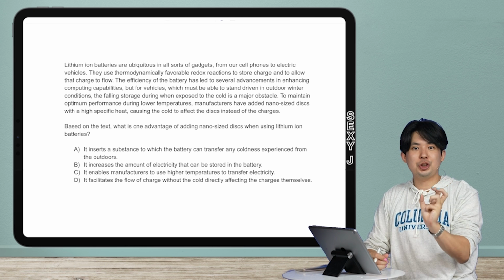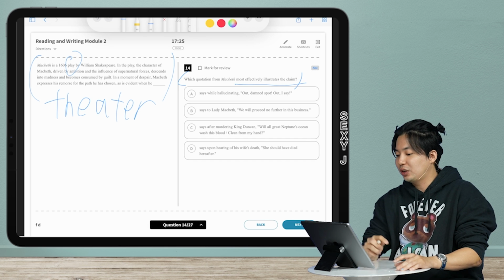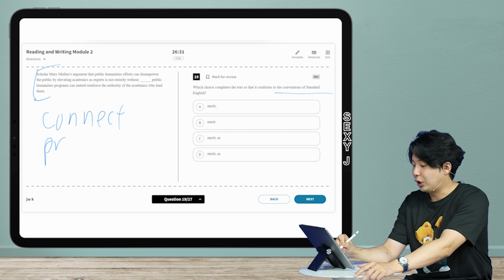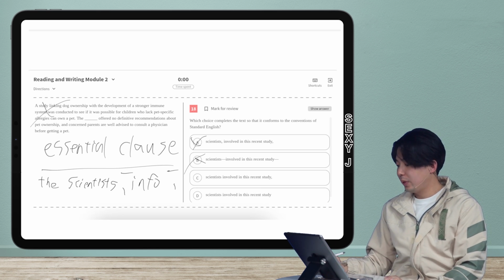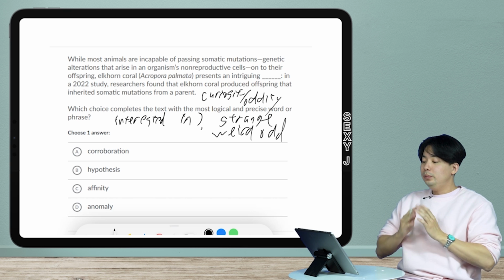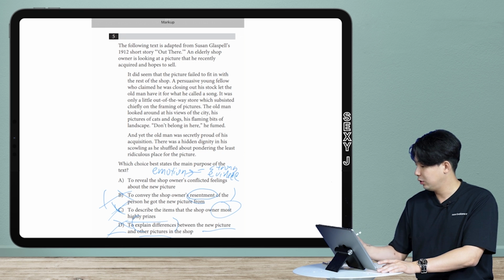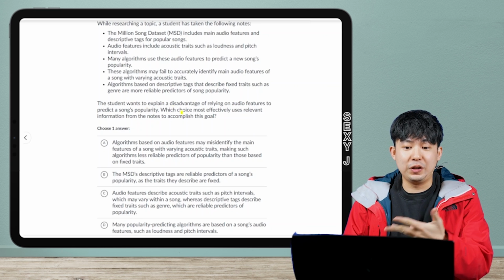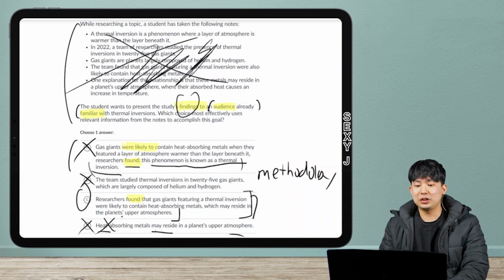All Your Digital SAT English Hacks in One Video! Last Minute Cram Session for March 9th Digital SAT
Hi, guys! Another marathon of our latest Digital SAT content into one video for your last minute cramming!

From J. One of a kind tutor and college coach with 14+ years of unique experience. Accepted into Ivy League twice, at 18 and at 31, through the traditional and nontraditional path. Former Cornell student, current Comparative Literature & Society Major at Columbia University.

My score breakdown:
2400 Old SAT
1590 New SAT (1 wrong on Math which still bothers me and College Board won't let me retake it)
36 ACT
800 SAT Literature
800 SAT Chemistry
800 SAT Physics
800 SAT Biology
800 SAT Math IIC
5 AP Literature
5 AP Chemistry
5 AP Statistics
5 AP Calculus
4 AP Physics
4 AP Psychology
8 Time Perfect Scorer on Reading Across PSAT (2), SAT (4), and ACT (2).